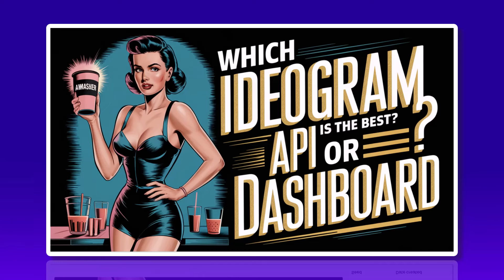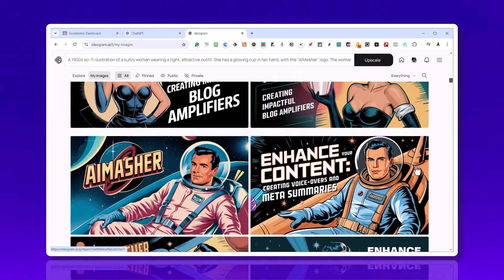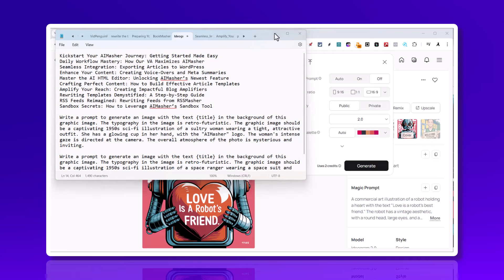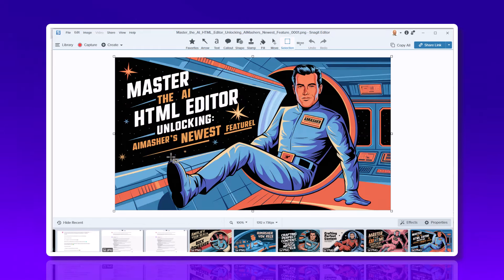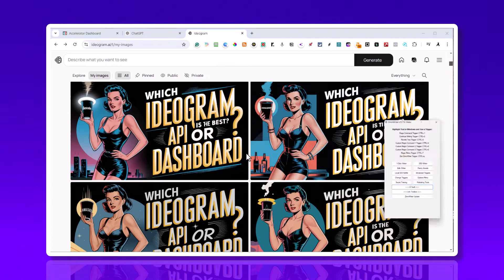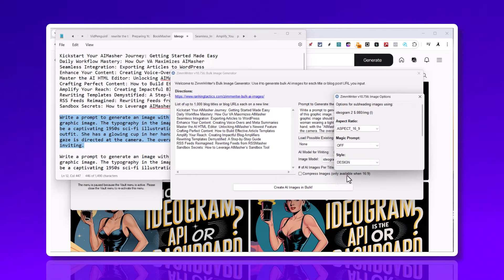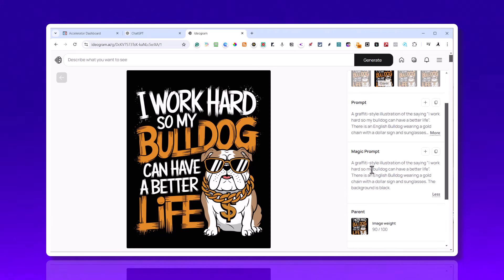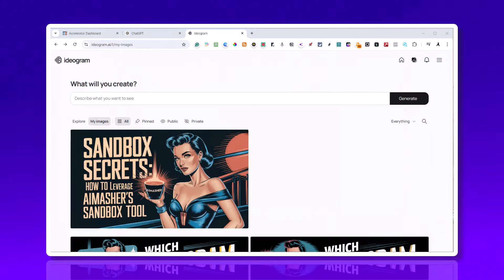Which Ideogram is the Best? API or Dashboard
In this video, we dive into the seamless integration of the Ideogram API within ZimmWriter software. Discover how to leverage this powerful tool to generate high-quality images and graphics, ideal for enhancing your content creation workflow. We compare the outcomes of using the Ideogram API directly through ZimmWriter versus the traditional dashboard method, highlighting the strengths and differences. Whether you're creating thumbnails, featured images, or social media graphics, learn how ZimmWriter, coupled with Ideogram, can elevate your design process.

- Overview of Ideogram API and its integration with ZimmWriter.
- Comparison between using the Ideogram dashboard and the API inside ZimmWriter.
- Tips for generating the best image results, including optimal settings and prompt creation.
- Real-world examples of image outputs using different modes like 1950s sci-fi comic strips.
- Best practices for bulk image generation and cost-efficiency.

SAAS tools we mentioned in this call:
Zimmwriter
Ideogram
BookMasher
AiMasher
ChatGPT

Here are the prompts used in Zimmwriter:
Write a prompt to generate an image with the text {title} in the background of this graphic image. The typography in the image is retro-futuristic. The graphic image should be a captivating 1950s sci-fi illustration of a sultry woman wearing a tight, attractive outfit. She has a glowing cup in her hand, with the "AIMasher" logo. The woman's intense gaze is directed at the camera. The overall atmosphere of the photo is mysterious and inviting.

Write a prompt to generate an image with the text {title} in the background of this graphic image. The typography in the image is retro-futuristic. The graphic image should be a captivating 1950s sci-fi illustration of a space ranger wearing a space suit and floating in his space ship. he has a Patch on his uniform, with the US Flag on a patch. The man's confident gaze is directed at the camera. The overall atmosphere of the photo is adventurous and exciting.